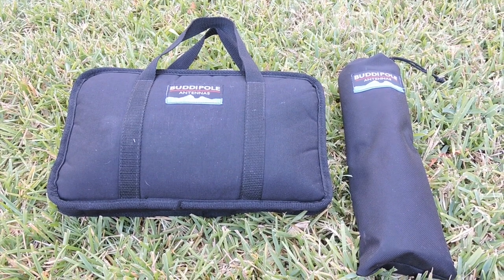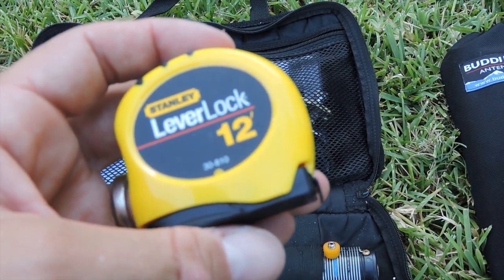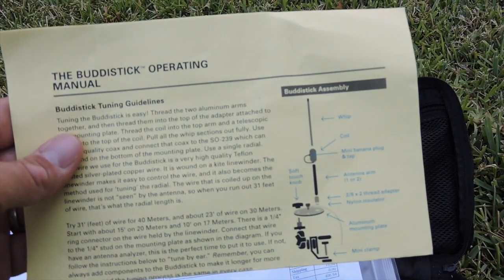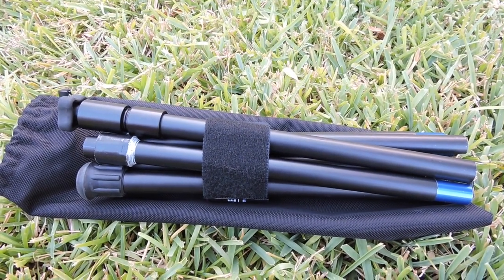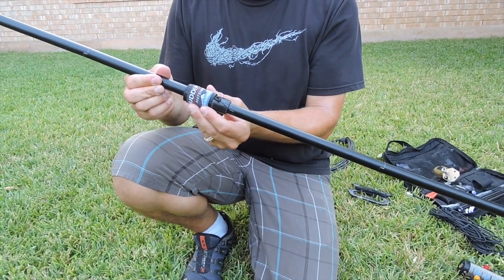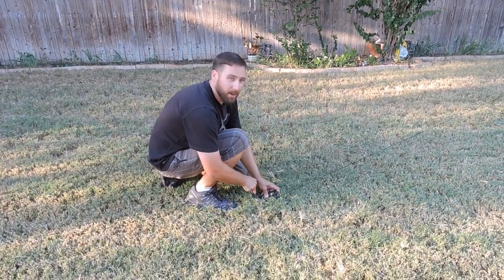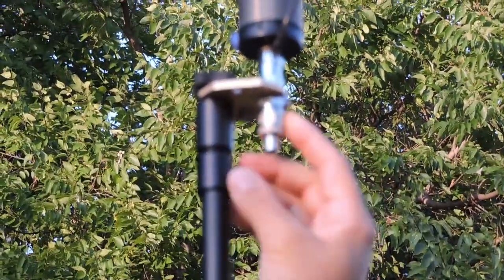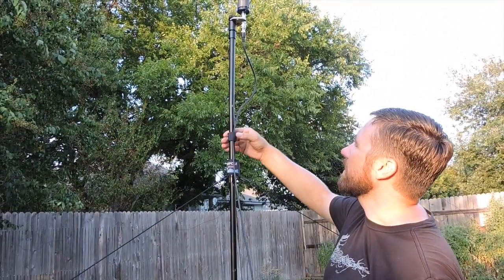Buddistick Setup Tips and Tricks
This video provides a few tips that will make deployment of the Buddistick antenna system quick and easy. More information about the Buddistick can be found at:

All turns are from the bottom as pictured. 40 = blue 7 turns. 30 = red 22 turns. 20 = yellow 30 turns. 15 = red 37 turns. 10 = green 39 turns.
Counterpoise should be off the ground 2 - 3 feet.

73,

Marty
W5MRM